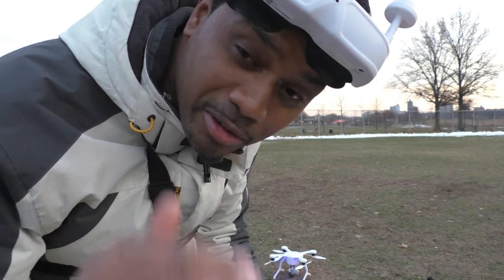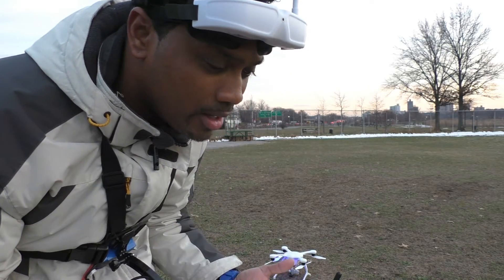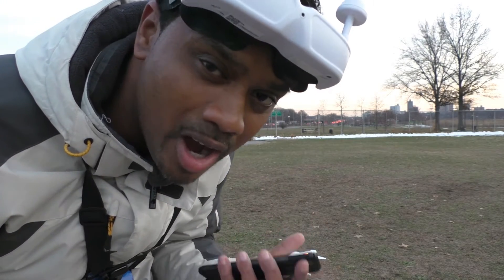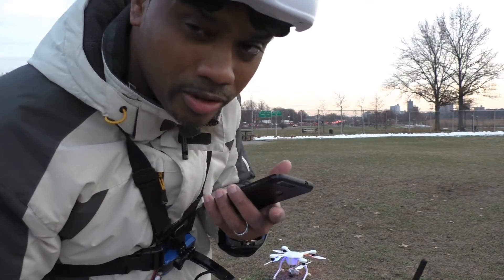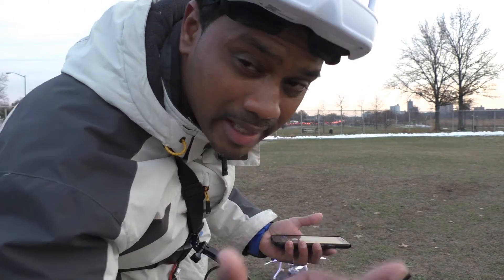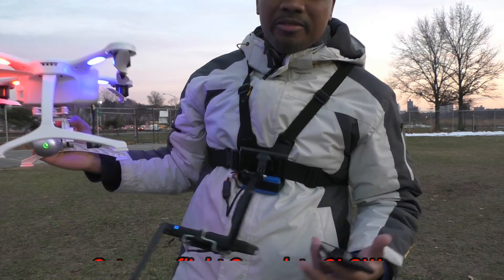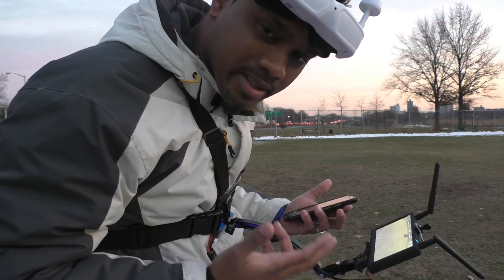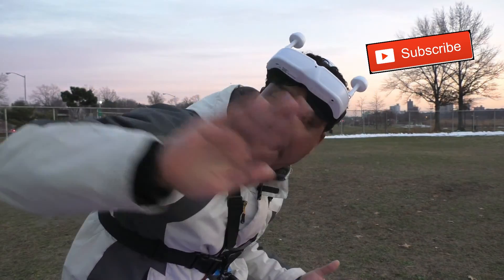Introducing VR Mode for the Ehang GhostDrone 2.0